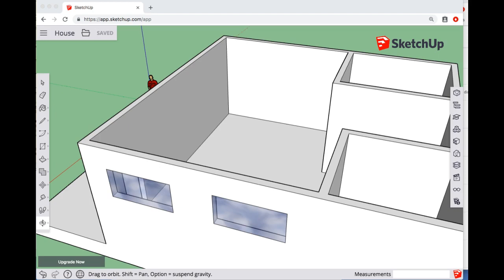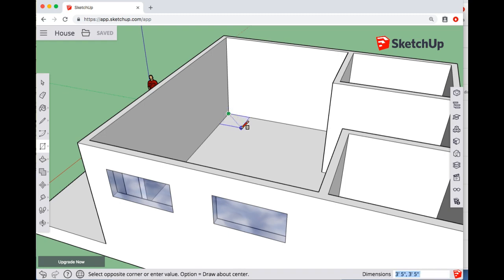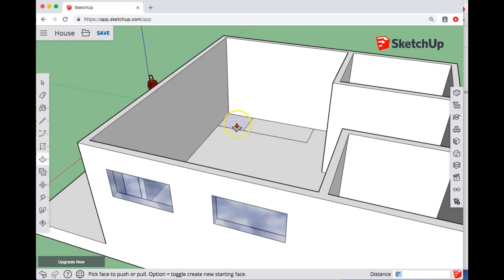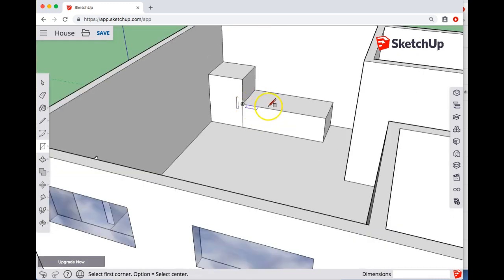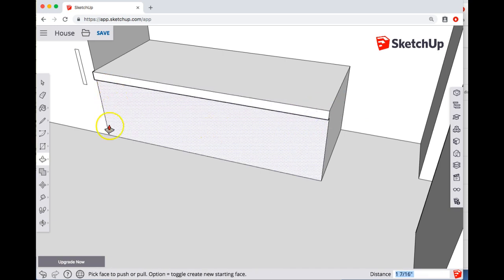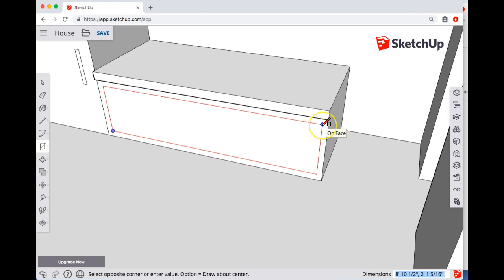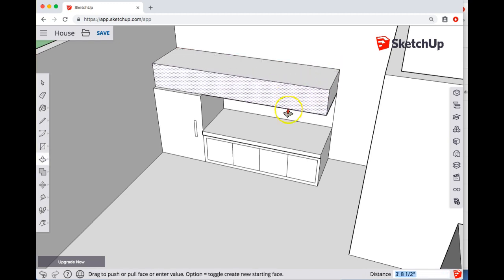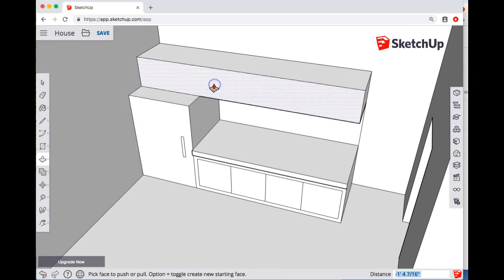SketchUp - Basic Kitchen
How to make a basic kitchen without using the 3D Warehouse.